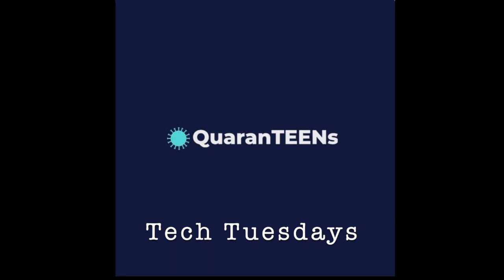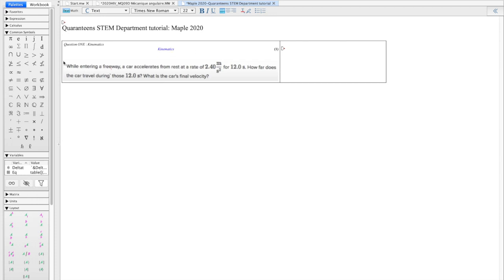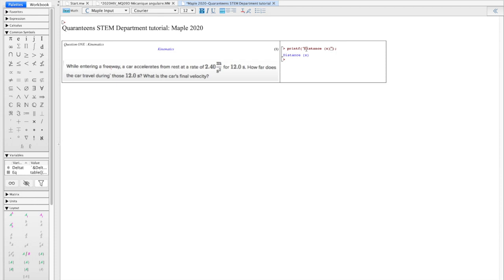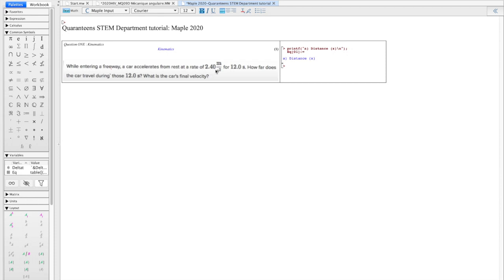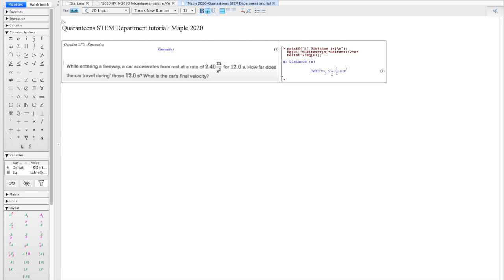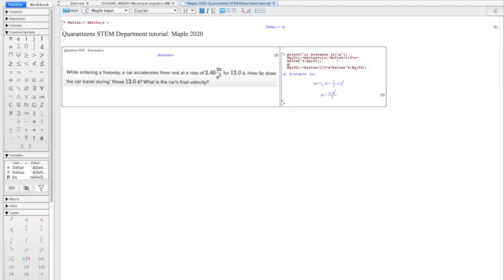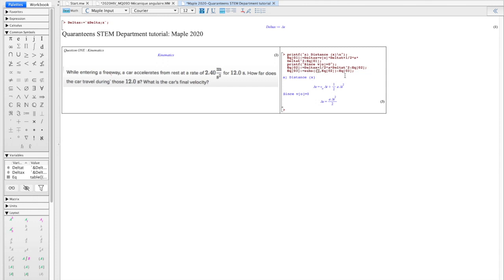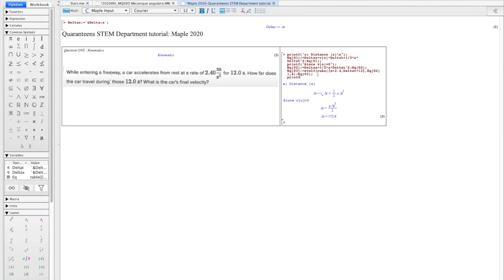QuaranTEENs Technology Tuesdays: Maple Tutorial (PART 1)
Every Tuesday, we show you a new tutorial about technology and STEM. Check out this week's Tech Tuesday, a tutorial on how to use Maple! Remember, this is only part 1, so check out part 2 for the complete picture. Let us know what you think and check us out on Instagram, @quaranteensint.